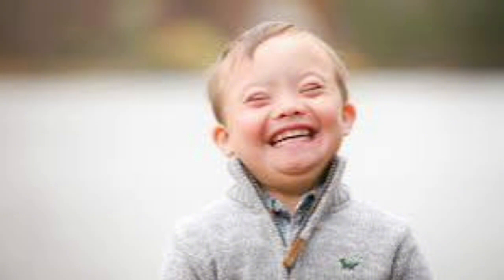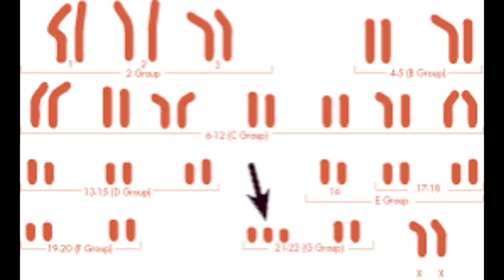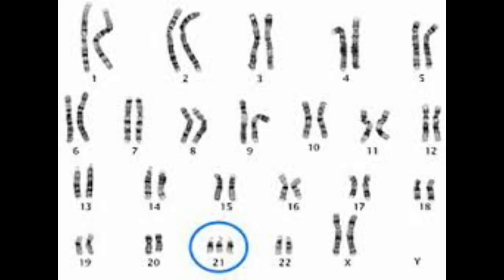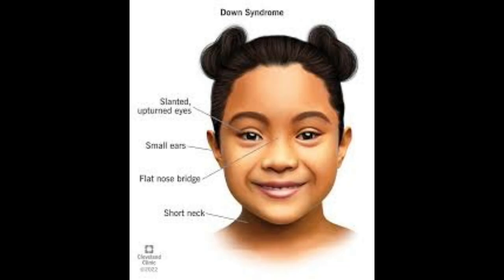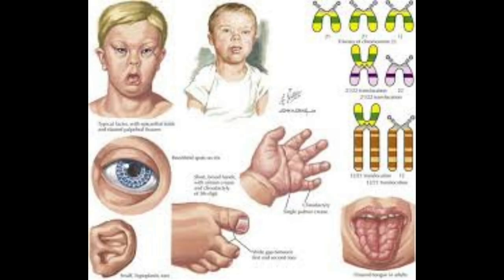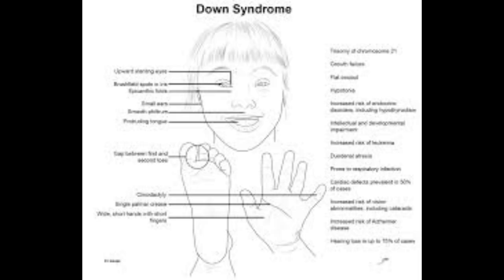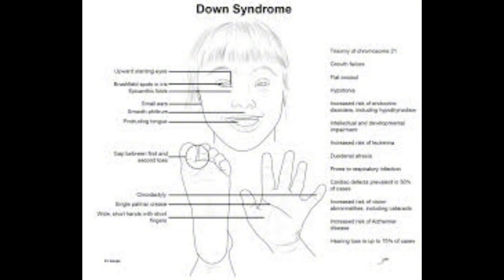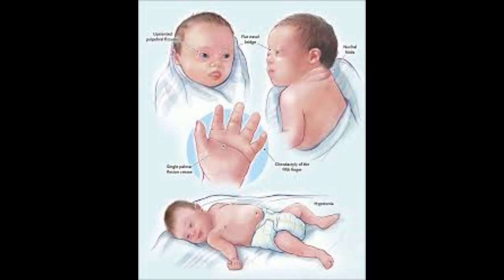Down Syndrome- Causes, Clinical Feature, Treatment